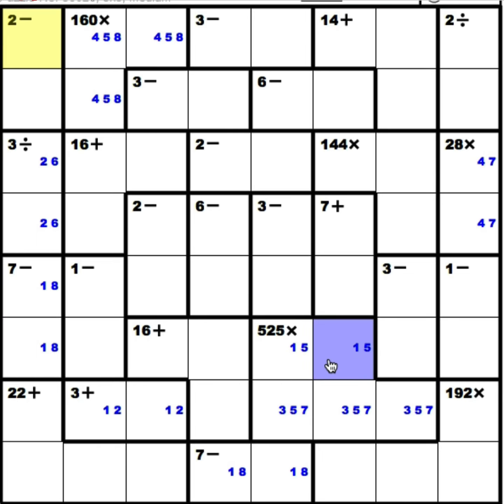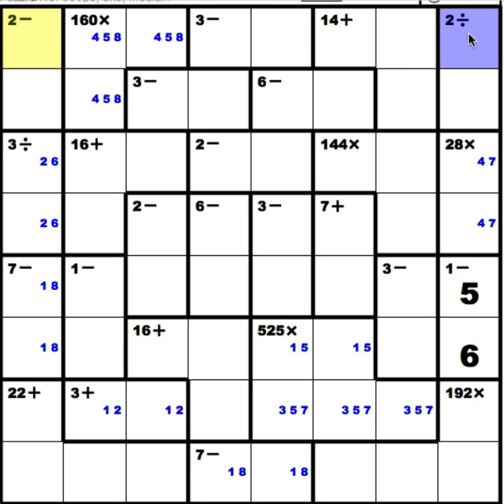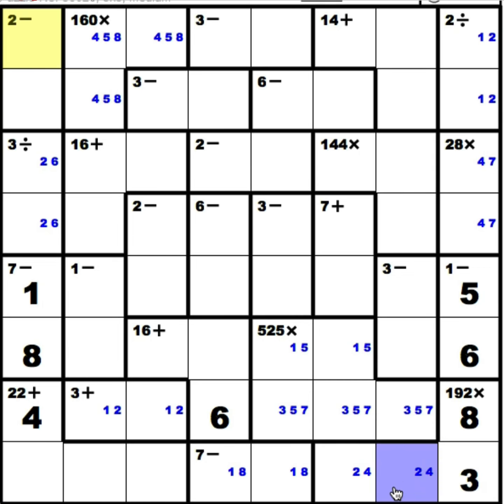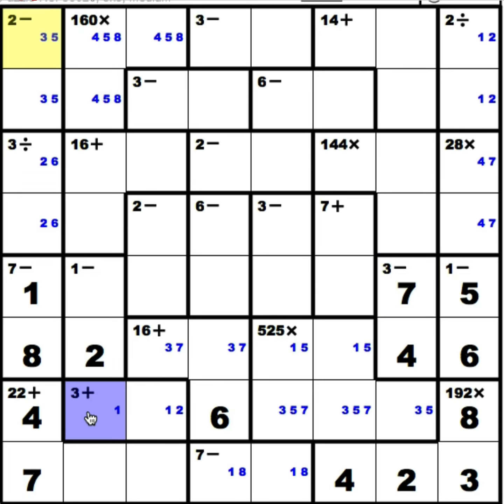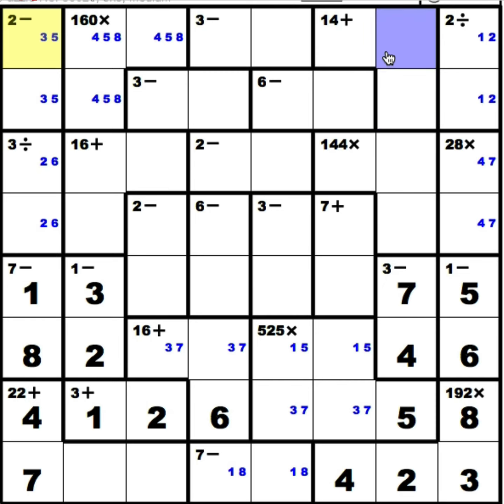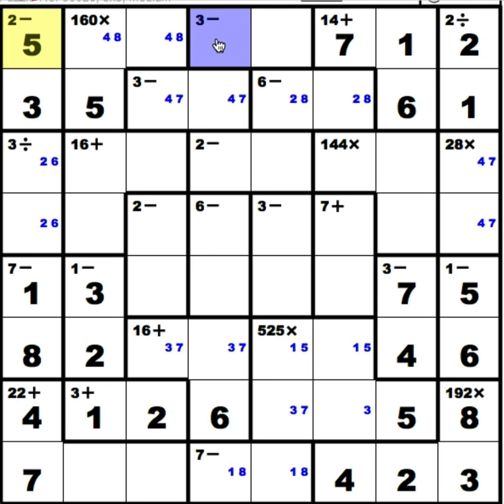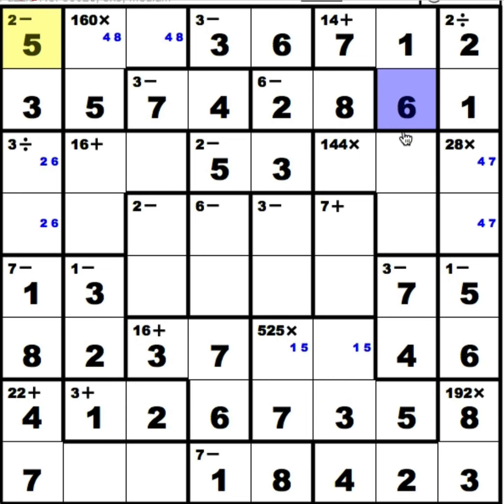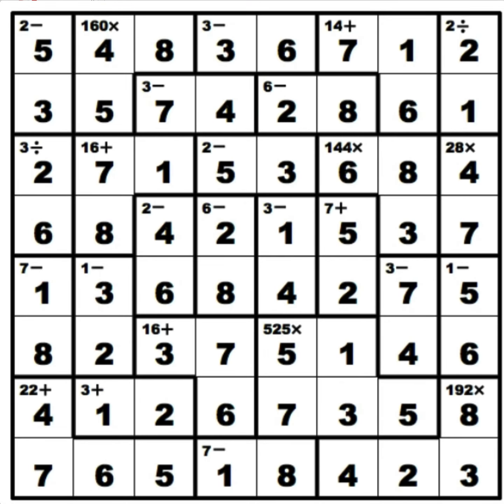Ken Ken Solving Tips 1 (fixed)